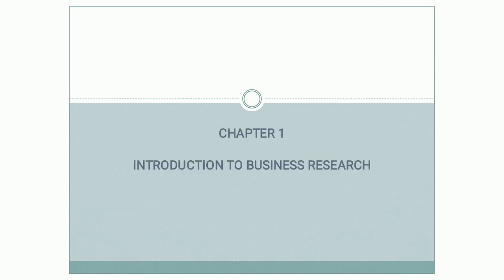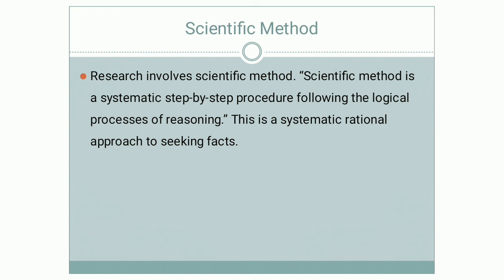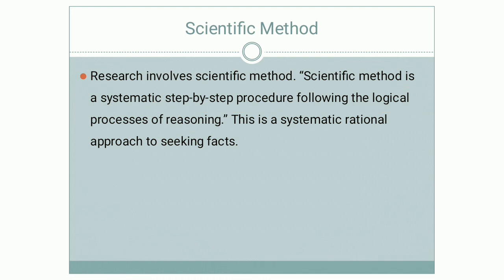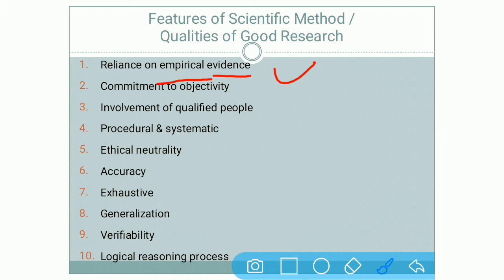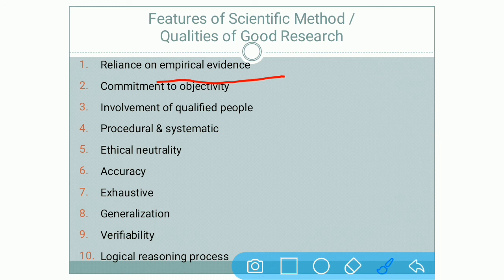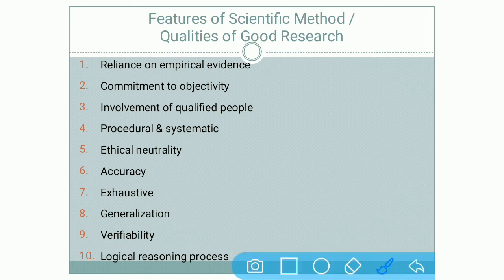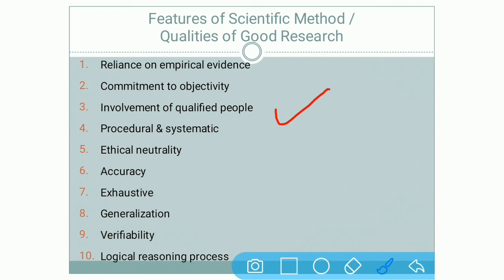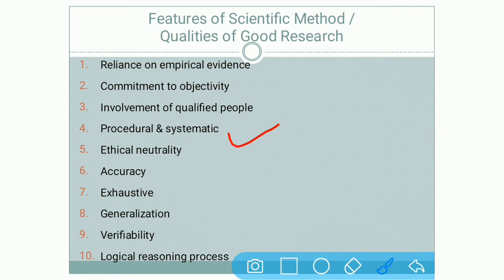Methods of knowing part-2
Details about scientific method & its feature